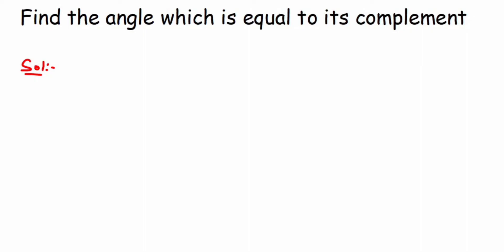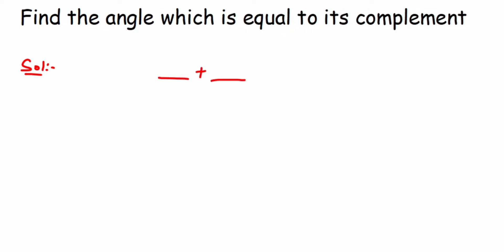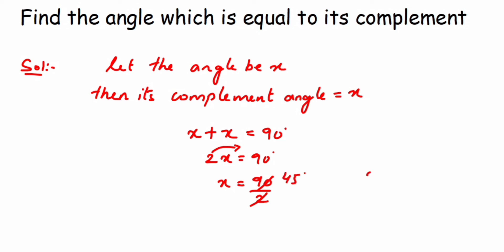Find the angle which is equal to its complement.// Lines and Angles class 7 maths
Find the angle which is equal to its complement